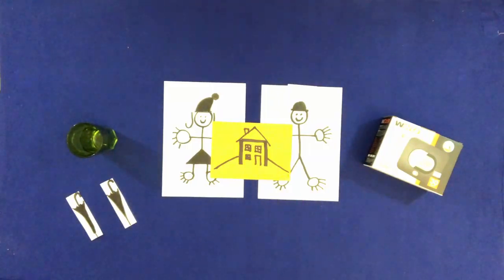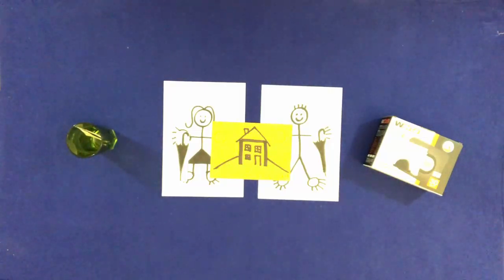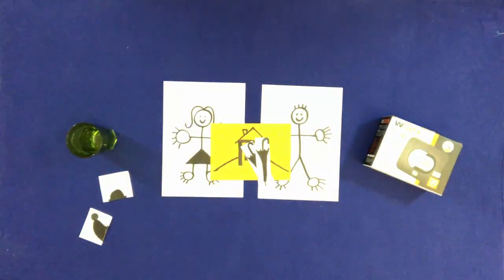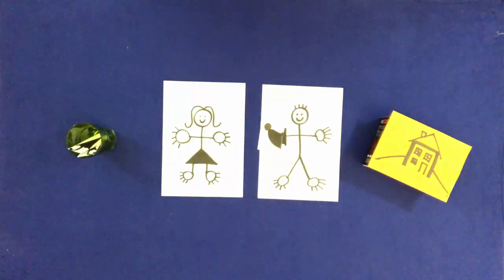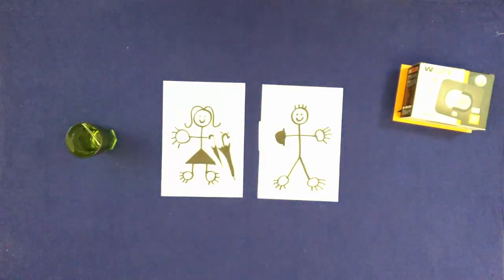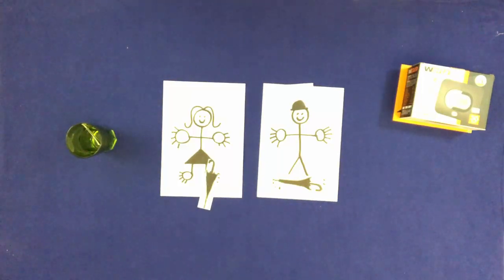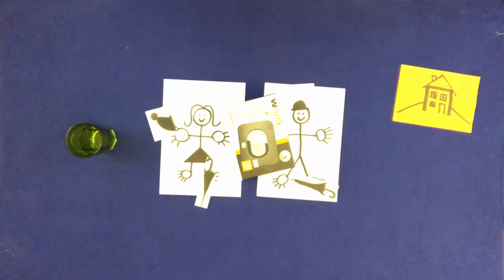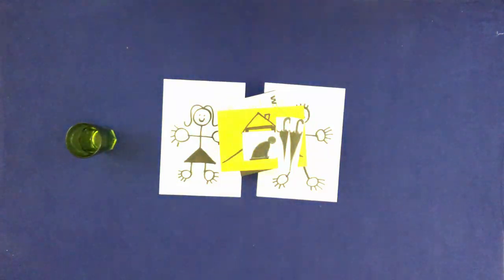🟢Listen to easy English with 𝘽𝙧𝙖𝙞𝙣𝘽𝙤𝙭! Learn English fast! Start here. Course Ⓐ Level 🅰1